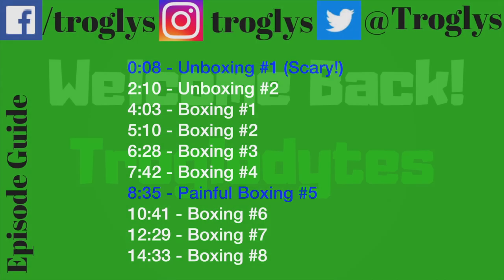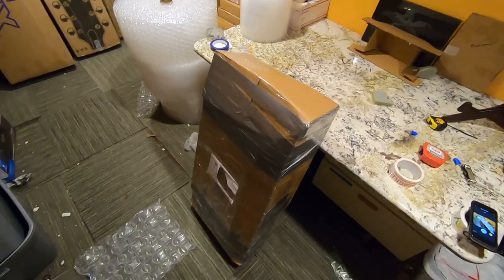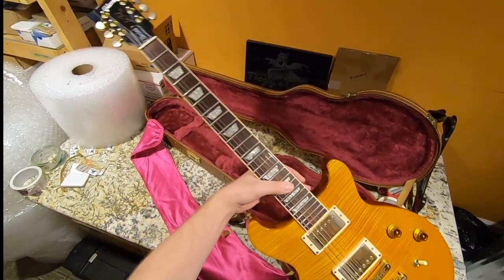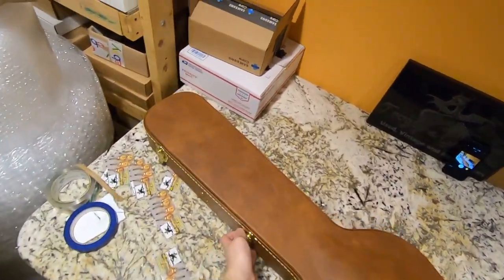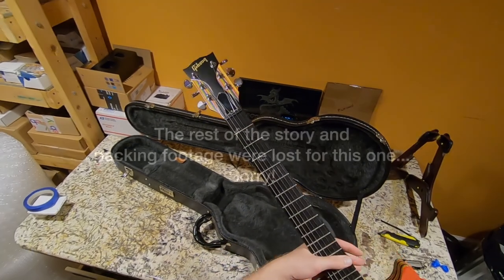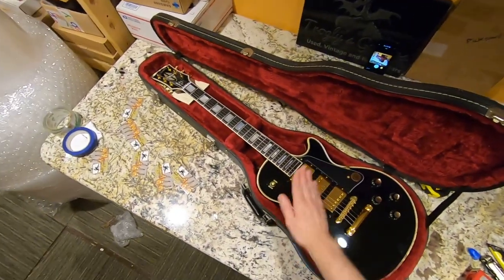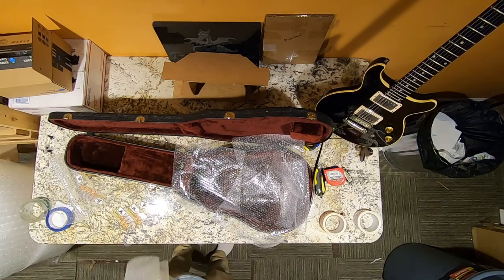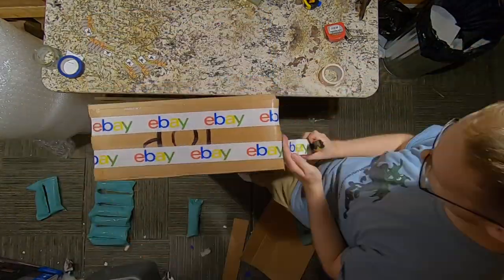I Hope this Les Paul Doesn't BITE! | Trogly's Guitar Unboxing + Boxing Vlog Ep 18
0:08 - Unboxing #1 (Scary!)
2:10 - Unboxing #2 (Shipping Advice)
4:03 - Boxing #1
5:10 - Boxing #2
6:28 - Boxing #3
7:42 - Boxing #4
8:35 - Painful Boxing #5
10:41 - Boxing #6
12:29 - Boxing #7
14:33 - Boxing #8

Today, I unbox the 2010 Les Paul Custom Cobra Burst from Gibson that was a Sam Ash exclusive similar to the Black Widow Les Paul.

I Hope this Les Paul Doesn't BITE! | Trogly's Guitar Unboxing + Boxing Vlog Ep 17